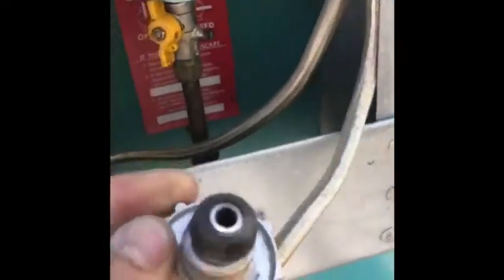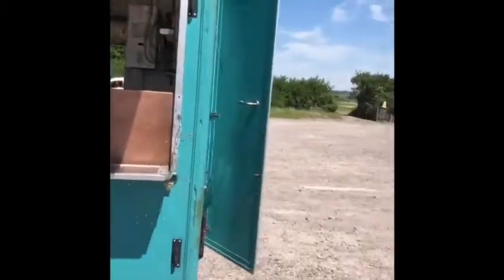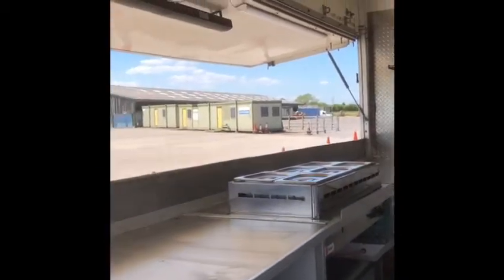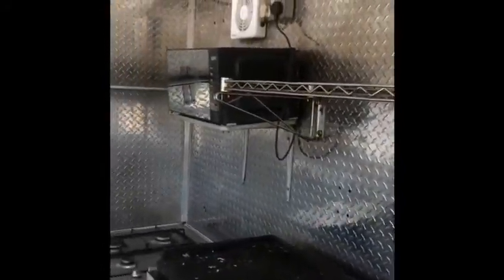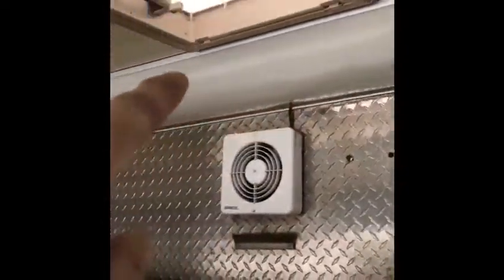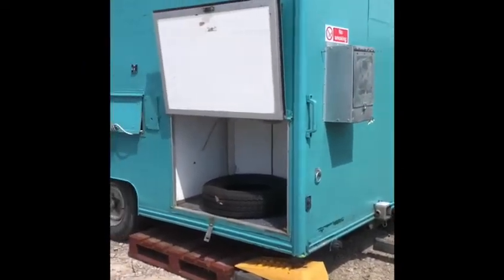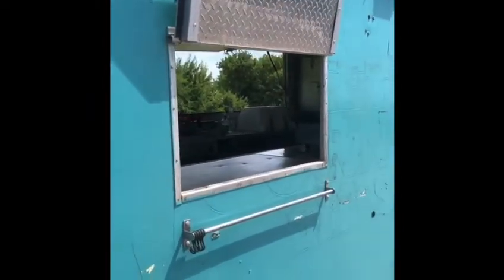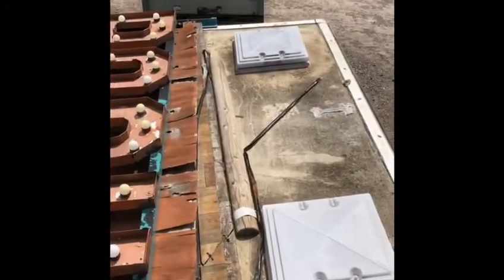Catering trailer walk through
Trailer as seen in the video